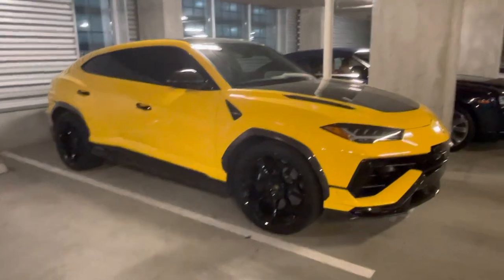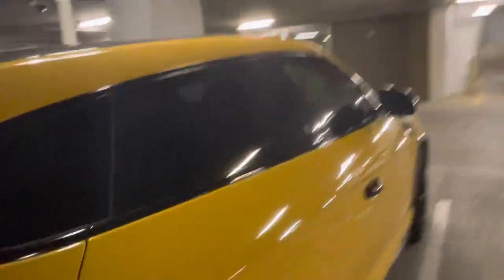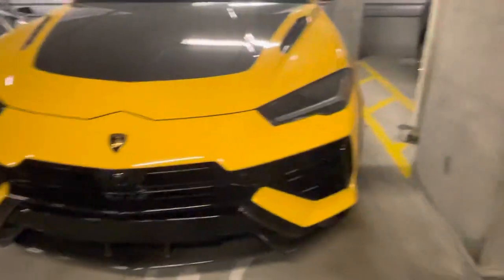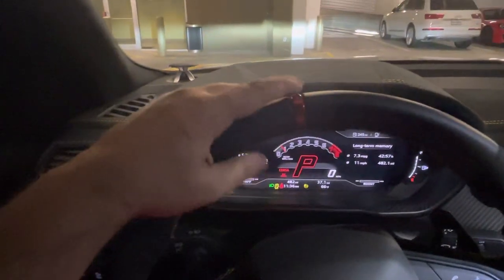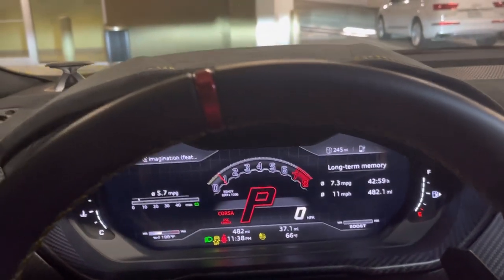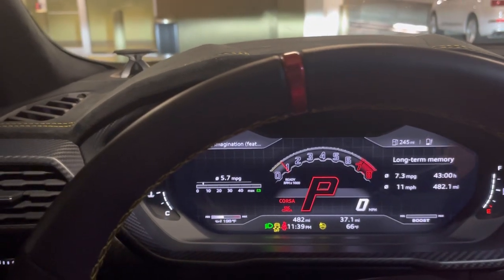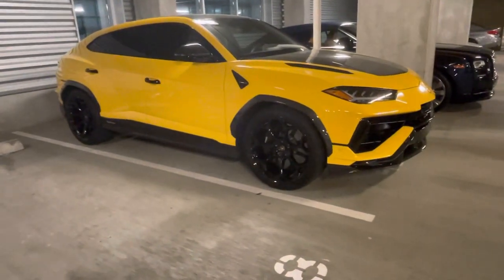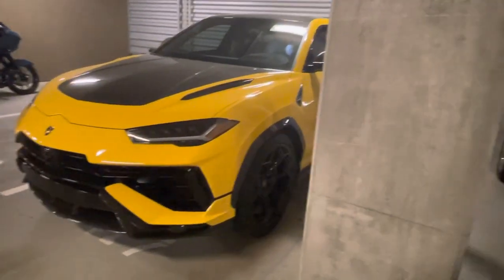My Review After 500 Miles, The Lamborghini Urus Performante Is The Best All Around Car Ever Made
I’ve owned a lot of cars but the urus performante is truly the best all around car ever made. It is really a race car with 4 doors and I say that as someone who owned a Urus before it that was nowhere near what this car is.